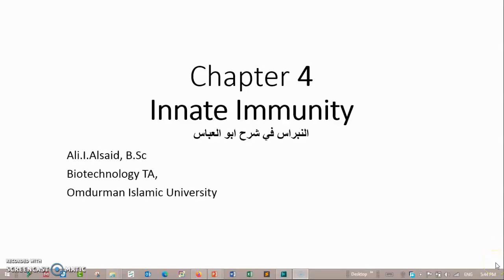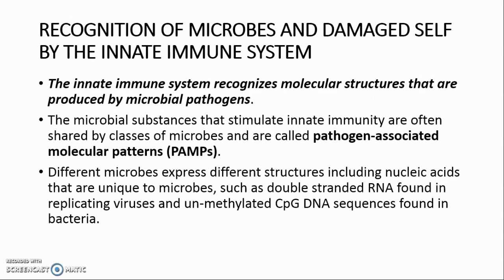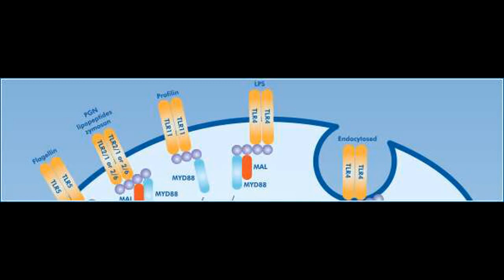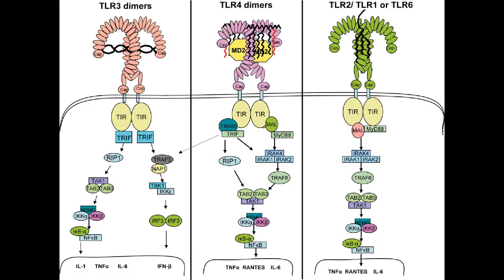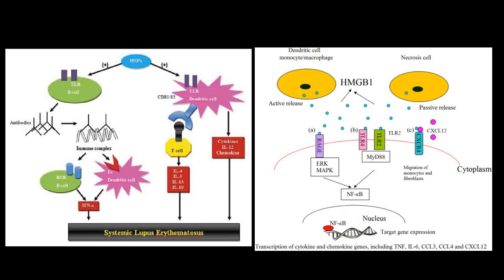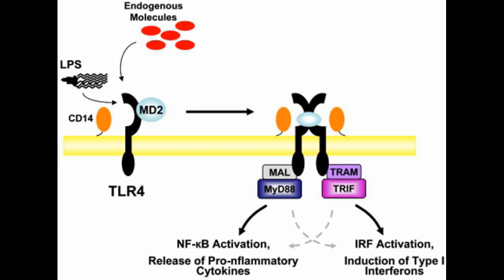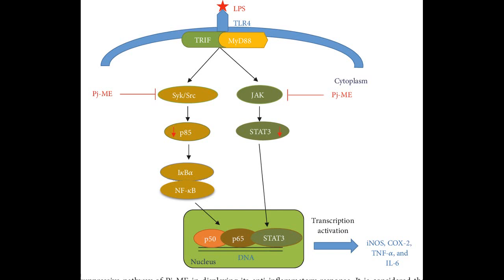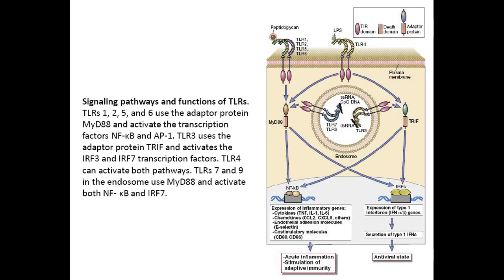Chapter 4 Innate Immunity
The innate immune response is activated by recognition of a relatively limited set of molecular structures By contrast,
•the adaptive immune system potentially can recognize millions of different molecular structures of microbes, and can also recognize nonmicrobialenvironmental antigens as well as self antigens that are normally present in healthy tissues.